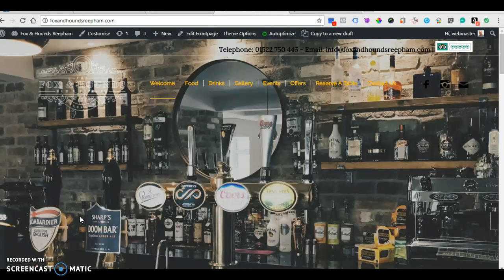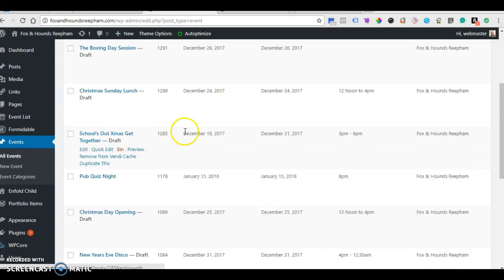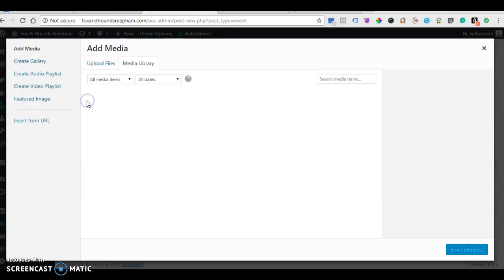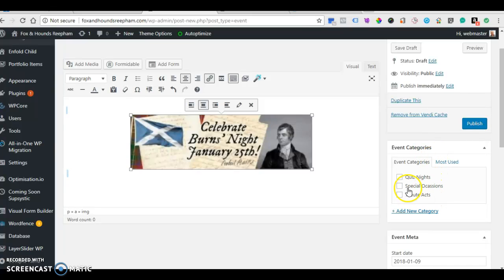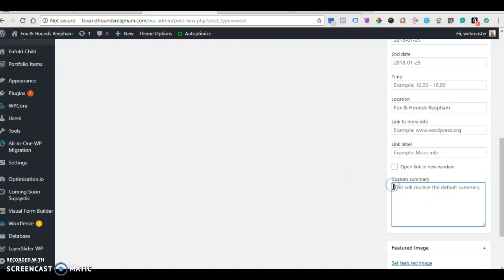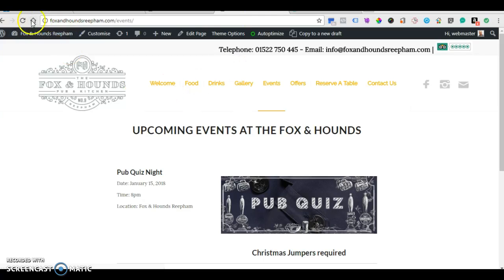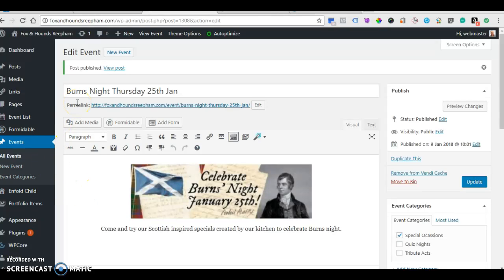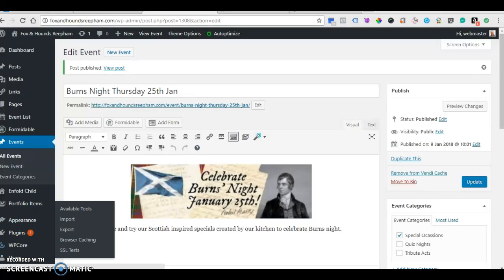How to add an event to Events page